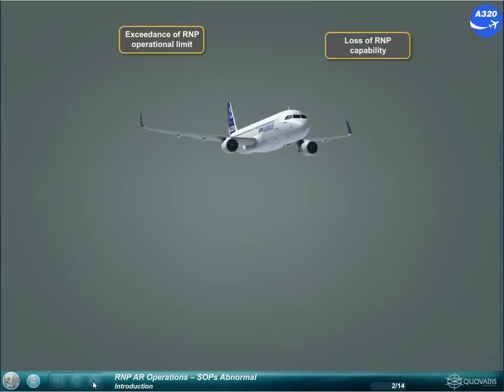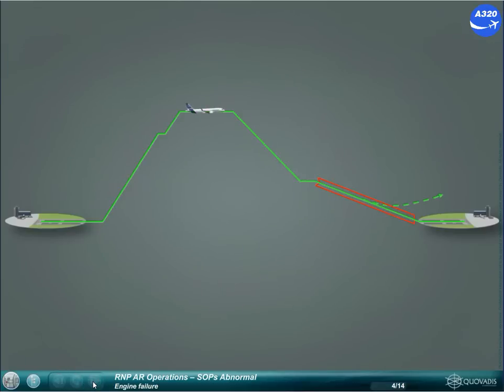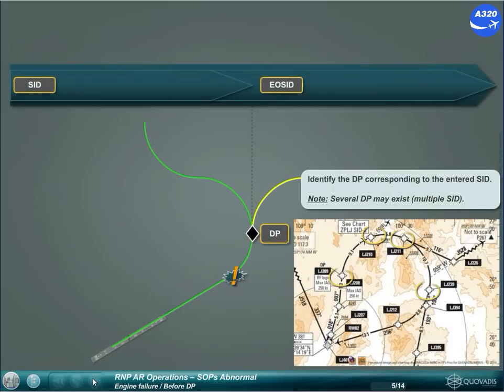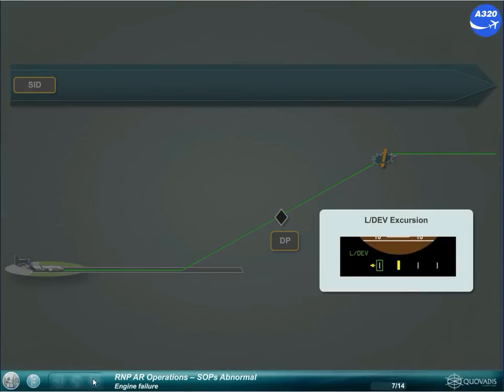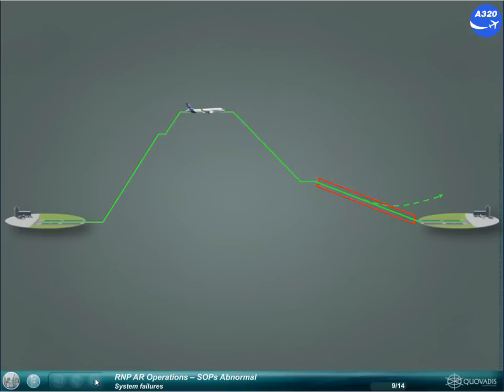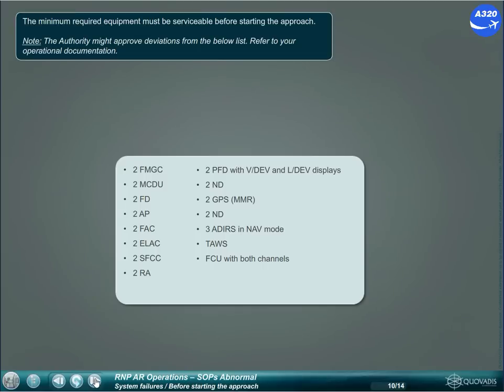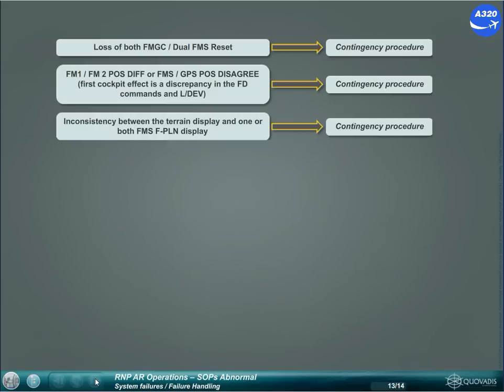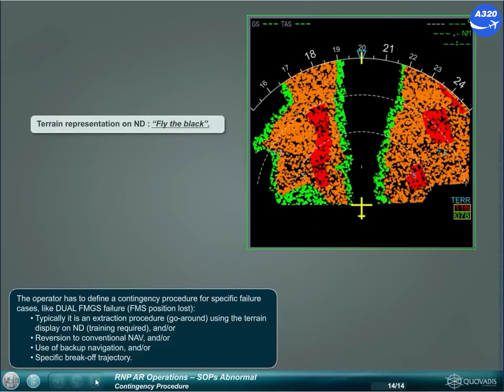Airbus A320 CBT RNP AR PRESENTATION SOPs Abnormal